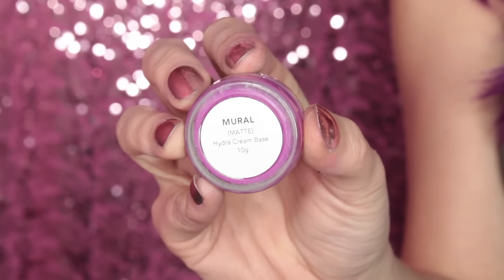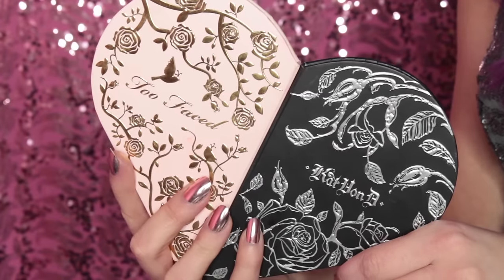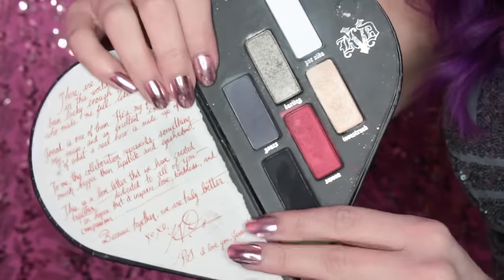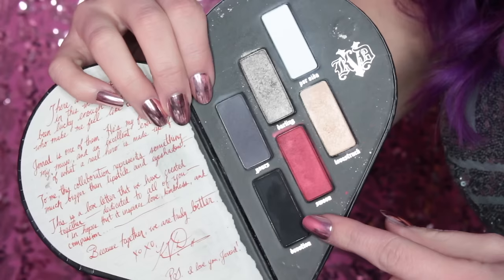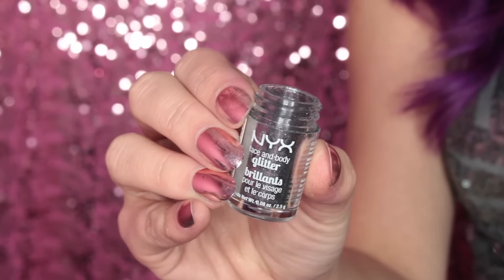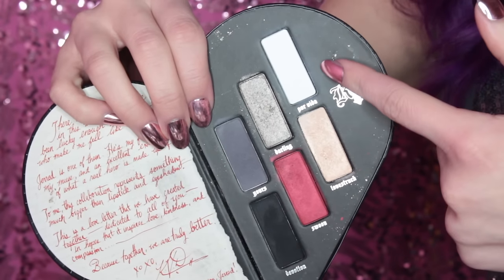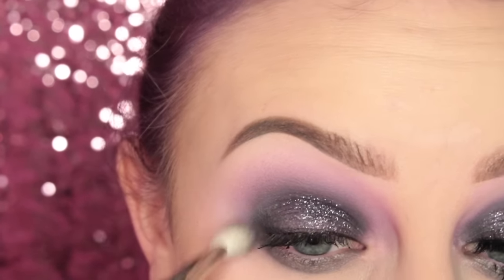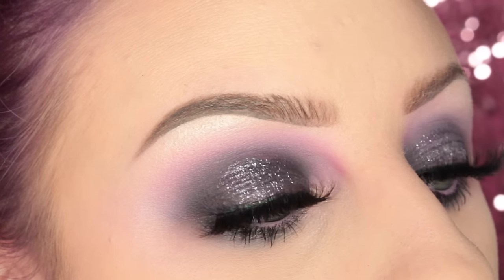TOO FACED x KAT VON D BETTER TOGETHER PALETTE NYE LOOK | beccaboo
I decided to film a look using both sides of the TOO FACED x KAT VON D BETTER TOGETHER palette!! (with some glitter of course!! what's new years eve without glitter!) Happy New Year everyone!!!

PRODUCTS LISTED BELOW:

*SUVA BEAUTY Mural Hydra Cream Base
*Paint brush
*LUXIE 235 Blending brush
*TOO FACED x KAT VON D "Better Together" Palette
*SUGARPILL Tapered Blending brush
*NYX Gunmetal Glitter
*LIT COSMETICS Glitter Base
*SUGARPILL Large Shadow brush
*MALLY Shadow Stick
*MAKEUP FOR EVER 216 brush
*SIGMA E21 brush
*REAL COLORS Hydra Lips Pencil
*ABH Gleam Glow Kit: Crushed Pearl
*SWEETHEART LASHES "Jules"

*THE BALM COSMETICS "Work is Overrated" Overshadow
*ABH Lovely Liquid Lipstick
*KVD Requiem Liquid Lipstick